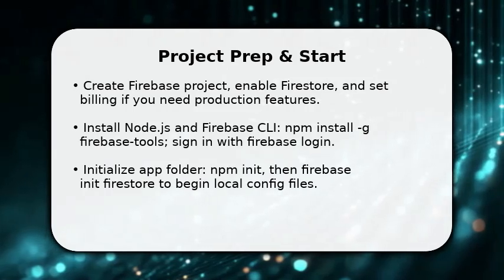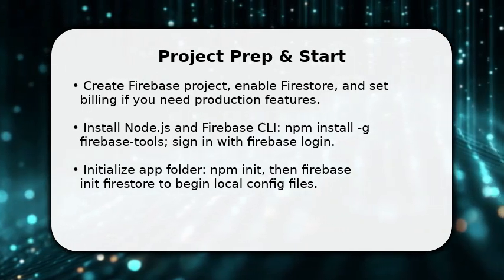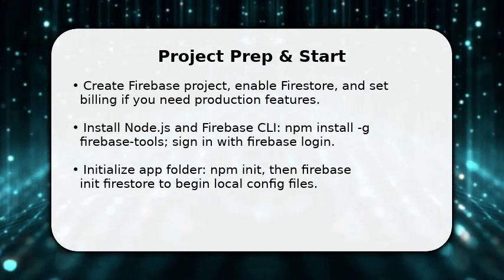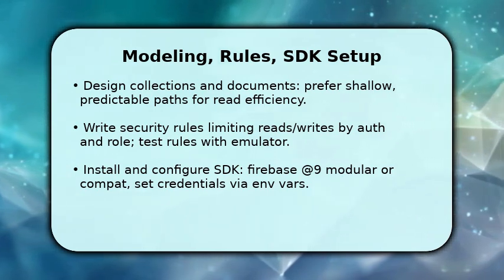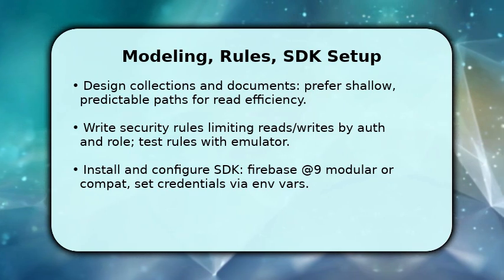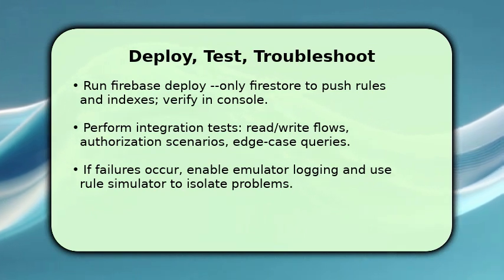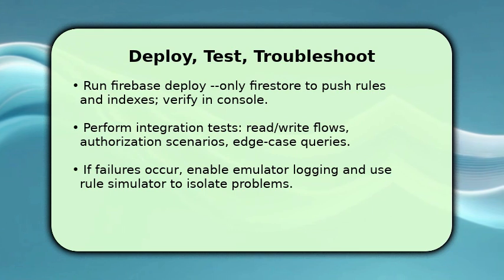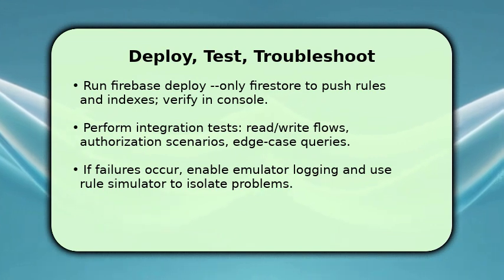How to Setup Firebase Firestore Database - Easy Guide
Dive into the world of Firebase Firestore and discover how to easily set up your database with this step-by-step guide. Perfect for developers looking to integrate real-time data synchronization in their mobile or web applications.

Firebase, Firestore Database Setup Guide, Real-Time Data Synchronization, Mobile App Development Tutorial, Web Application Integration with Firebase